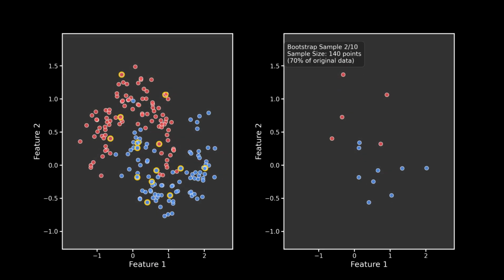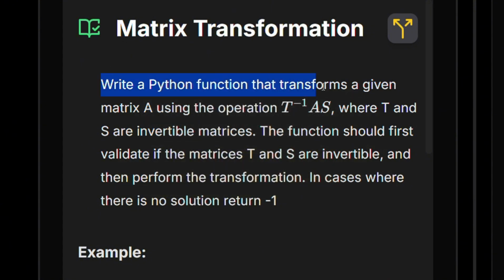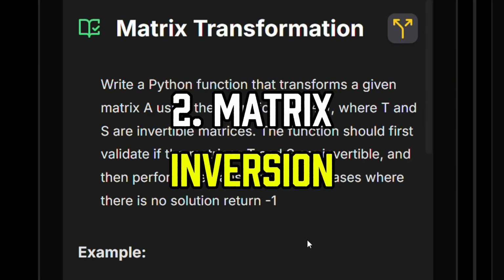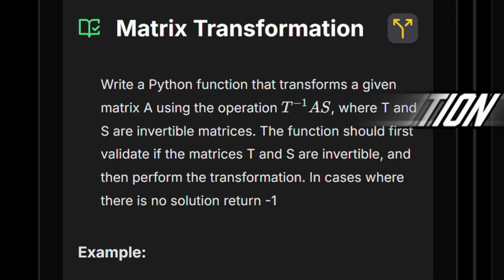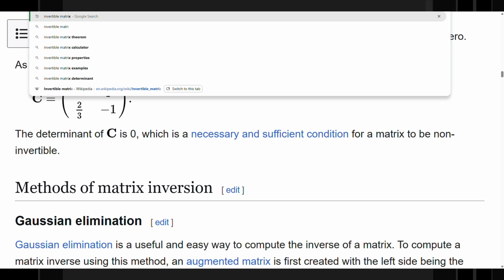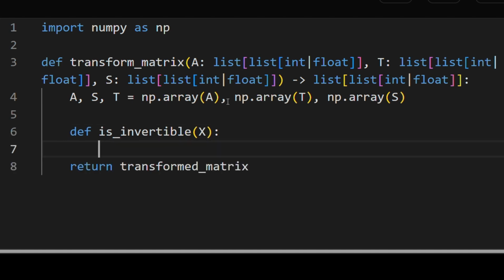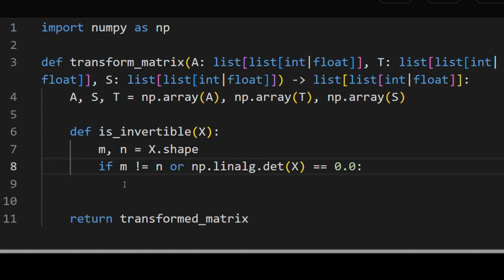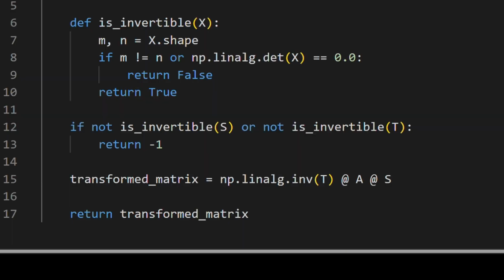Deep-ML 7: Matrix Transformation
Transform your understanding of matrix operations with this comprehensive tutorial! Learn why matrix transformations are the foundation of successful machine learning models and how to implement them correctly.
This step-by-step guide covers Problem 7, "Matrix Transformation," where I reveal:
✅ Why matrix operations are critical for ALL data scientists
✅ How to identify and handle BOTH visible and invisible errors in matrix inversion
✅ The exact solution using NumPy (no complex code needed!)
✅ A real-world example where matrix inversion nearly ruined my project
I'll show you how to avoid the expensive computational mistakes that plague even experienced data scientists. Perfect for students transitioning into data science careers or preparing for technical interviews!
Watch until the end for the complete implementation and learn how to handle non-square matrices and prevent those dreaded division-by-zero errors.

00:00 Intro
00:58 Read Problem
02:01 Matrix Inversion
03:47 Solution Outline
04:44 Code Solution
07:39 Main Takeaways